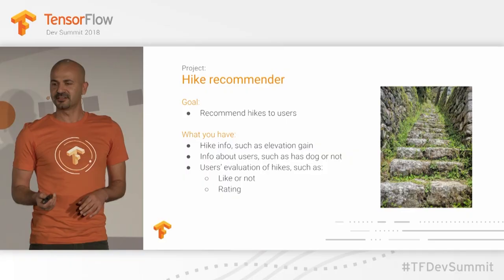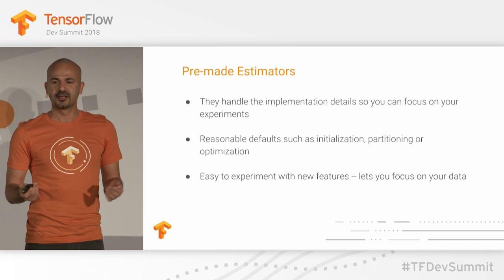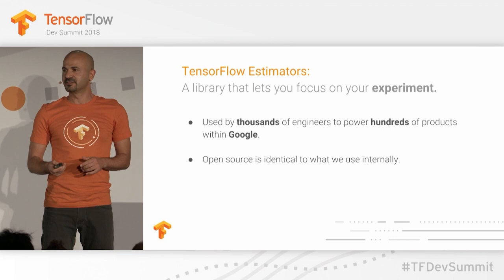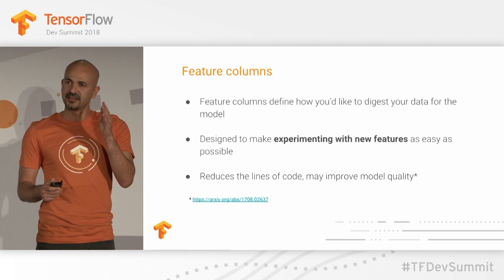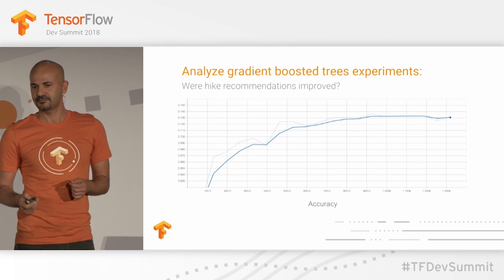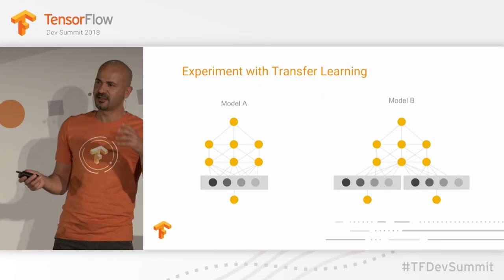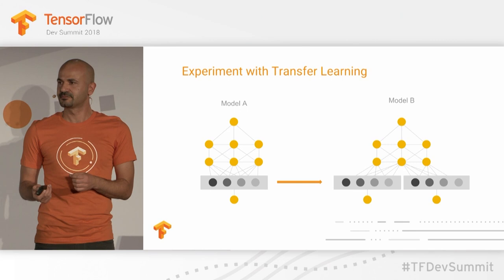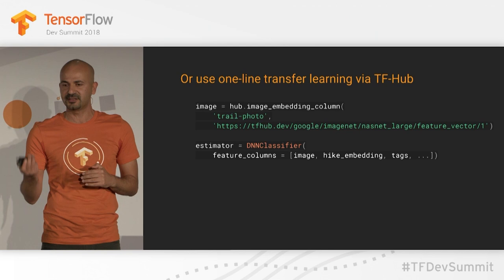Focus on your experiment with TensorFlow Estimators (TensorFlow Meets)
Laurence Moroney sits down to chat with TensorFlow Software Engineer Mustafa Ispir about TensorFlow Estimators, a library that greatly simplifies machine learning.  Learn all about them and how you can get started on this episode of TensorFlow Meets!